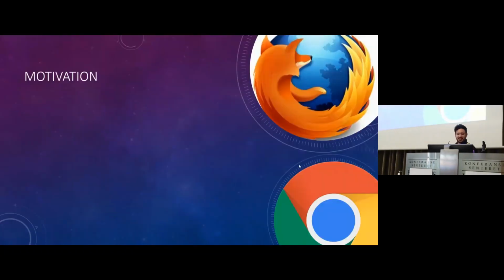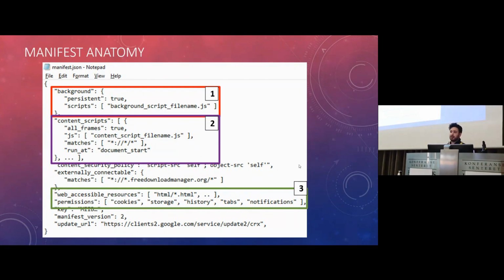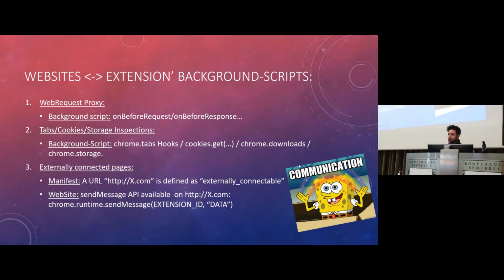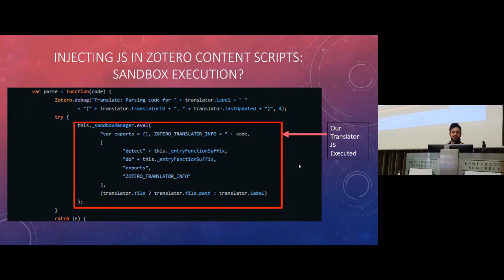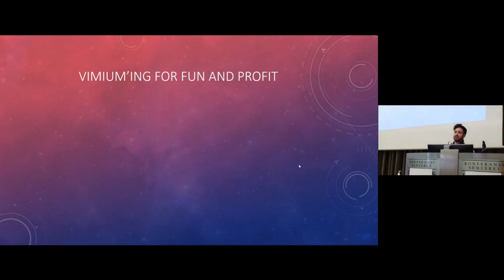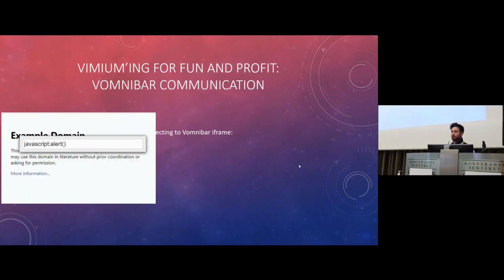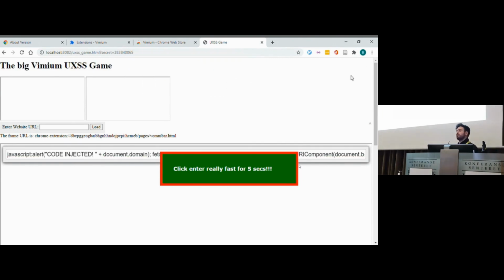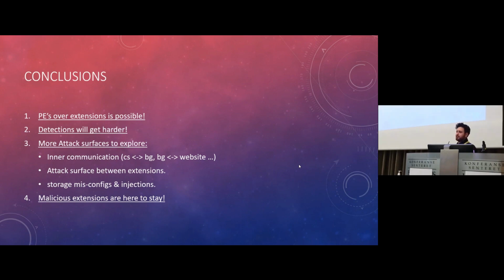HC7 - Welcome to Extension land – Rootkits and Exploits in your browser extensions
Husk å melde deg på HackCon#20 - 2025, 12. - 13. | 02 | 2025;

We all use browser extensions, from AdBlockers to Translators. But do you know what is running inside of them? Do you know what goes deep-down inside their communication routines? How do they use their internal API’s? And how do their different JS execution contexts work?

Here I will share my new & unique research where I will uncover unique attack surfaces & vulns inside & between browser extensions: from “Extensions-PE” (“jumping” from one chrome-app to another) into JS “Extensions-rootkits”! I will explore these unique internal extension API’s, hidden attack-surfaces and show how these concepts can be broken & exploited using new ways! I start showing how an attacker can “jump” from one low-permissions chrome-app/extension to another, hence elevating its permissions. Then, I will show how to gain full “browser-persistency” inside extensions’ background-scripts context.

Chaining it all together, I show how attacker, starting from low permissions chrome-app, gains a fully-armed “extension-rootkit”, a persistent JS-malware running inside of a “good” extension, along with C&C features, JS injection techniques to any tab/origin, obfuscation-techniques and more. Eventually, I will present a generic technique, targeting all chrome-users, for taking over any previously installed chrome extension and implant an “extension-rootkit” in it.

Presenter: Barak Sternberg. Barak Sternberg is an Experienced Security Researcher who specializes in Offensive Security. Barak spent more than six years at Unit 8200, IDF, as a team leader of 5-10 security researchers tackling & solving state-of-the-art cyber-security challenges.

His Founder @ “WildPointer”, previously an author at SentinelLabs & DEFCON Speaker. He is highly skilled in offensive cyber-security, from vulnerabilities research in various areas: Linux, IoT, embedded and web apps to analyzing malware in the wild.

Barak is also a CTF’s addict, posting write-ups and technical vulnerability analysis in its blog (livingbeef.blogspot.com). Barak also acquires BSc & MSC (in CS) focused on algorithms from Tel-Aviv University and a DJ certificate from BPM college.